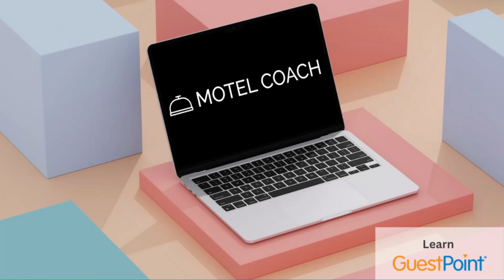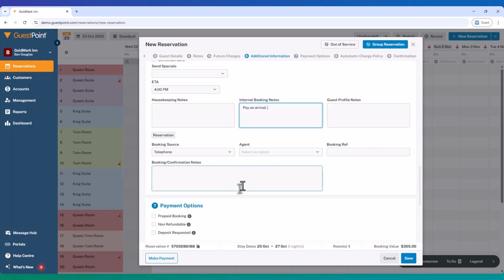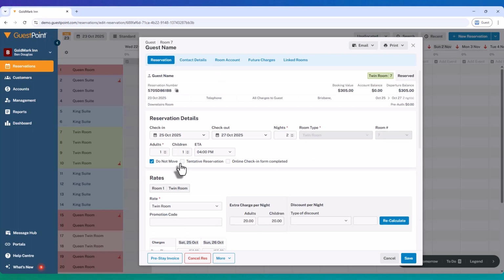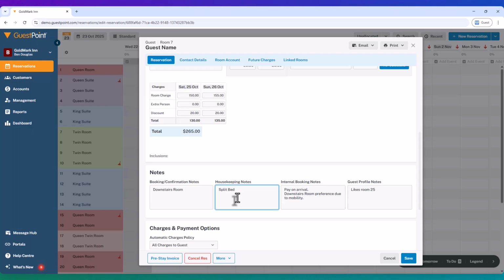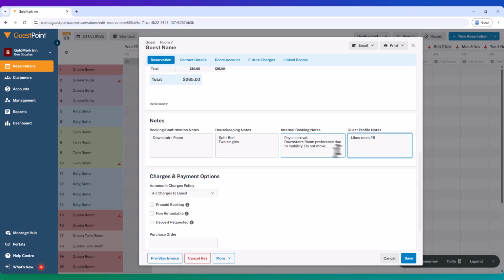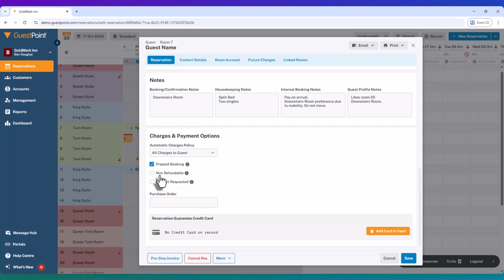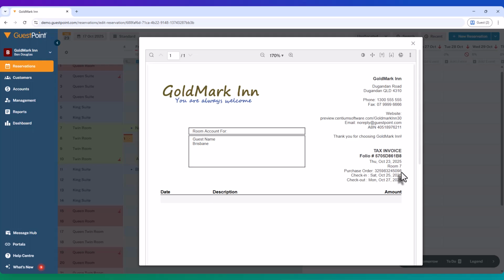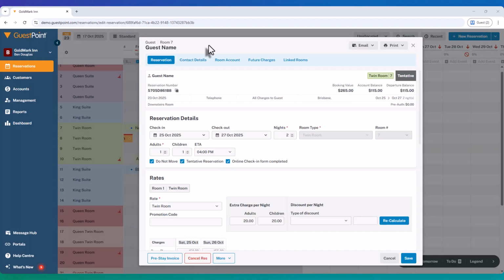GuestPoint Lesson 13: How to Create a Reservation (Step-by-Step Guide)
Create an Individual Reservation in GuestPoint (Step-by-Step Tutorial). As you develop your capabilities in GuestPoint and your career as a Motel Manager or Motel Owner you will create and check-in 1000s of reservations - we've put together the starting points and some ideas we've learnt along the way. If you have any questions about the video or creating a guest reservation for your motel drop a question in the comments section below.

In this video, Motel Coach walks you through creating an individual reservation in GuestPoint from start to finish—capturing guest details, confirming rates, applying discounts, adding notes, and sending confirmations. Perfect for new motel managers and reception teams.

✔️ 3 ways to start a New Reservation (double-click, right-click → New Reservation, top-right button)
✔️ Entering guest details: guests, dates, room type (e.g., twin), ETA, email, mobile, city
✔️ Confirming rates live on the call + when to email confirmations (and why it’s critical)
✔️ Booking Source tracking (phone, OTA, direct) and why it matters for strategy
✔️ Using Do Not Move + best-practice notes (guest profile vs. internal booking notes)
✔️ Tentative reservations and visual indicators on the tape chart
✔️ Booking & confirmation notes (shown to guest) vs housekeeping notes (internal)
✔️ How housekeeping notes flow to Management → Housekeeping → Preview/Print
✔️ Charges & payment options: individual vs group/company accounts; prepaid flags
✔️ Non-refundable flag vs actual cancellation policy (what changes, what doesn’t)
✔️ Deposits: setting amounts & due dates; tracking in Management → Deposit Follow-Up
✔️ Purchase Order numbers and how they display on invoices/accounts
✔️ Pre-Stay Invoice behavior (totals only—no payments shown)
✔️ Change Log: auditing discounts/edits for training and quality control

Key takeaways

✔️ Always send a booking confirmation—it reduces errors and sets expectations with the guest.
✔️ Keep guest-visible notes respectful; use internal notes for team-only guidance.
✔️ Use Do Not Move + clear notes for accessibility or guest preferences.
✔️ Track deposit due dates and follow up proactively for event periods.
✔️ Review the Change Log to coach staff and prevent repeat mistakes.

📕 Chapters

00:00 - Intro & scenario setup
00:24 - Starting a new reservation (3 methods)
01:18 - Guest details, rates, and confirmation
04:50 - Tentative & Do Not Move
05:00 - Notes: guest confirmation vs internal vs housekeeping
07:10 - Rates, promos, and discounts
13:40 - Deposits, PO numbers, and pre-stay invoices
13:20 - Charges & payment options (individual vs group)
18:50 - Change Log & final tips

👋 About Me